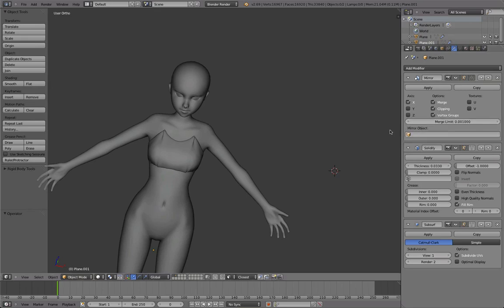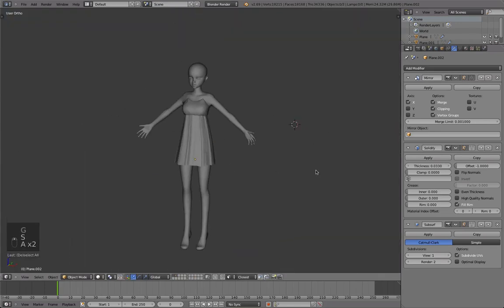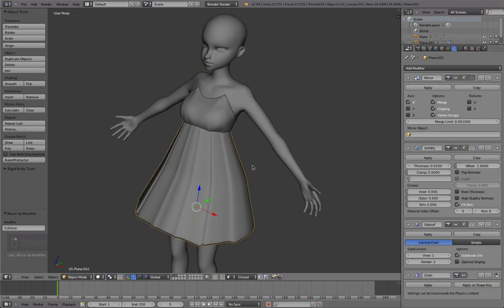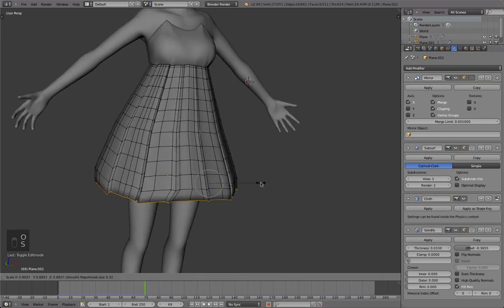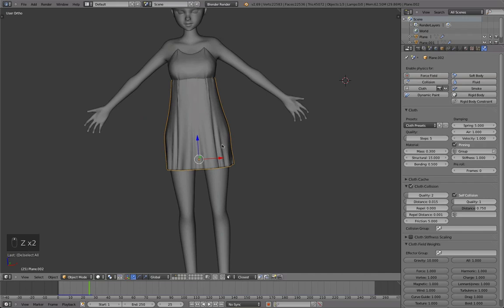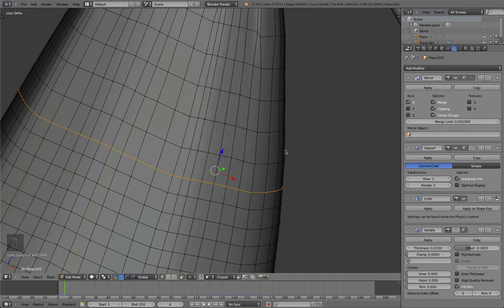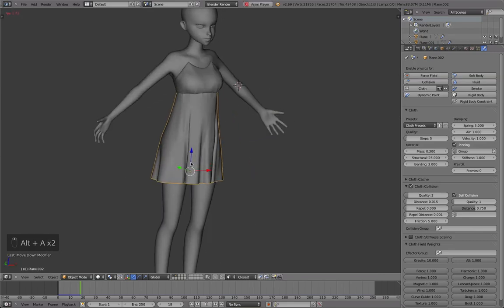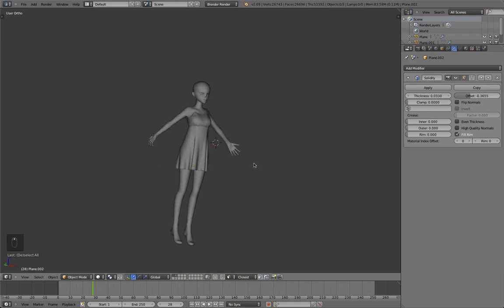[Part 16/ 24] Blender anime character modeling tutorial - Skirt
This is part 16 of the anime character modeling tutorial. This video will cover modeling a skirt using cloth simulation in Blender.